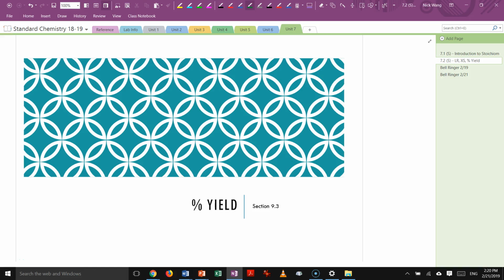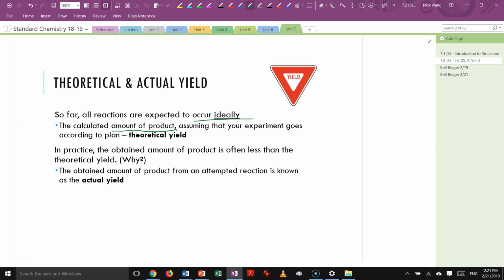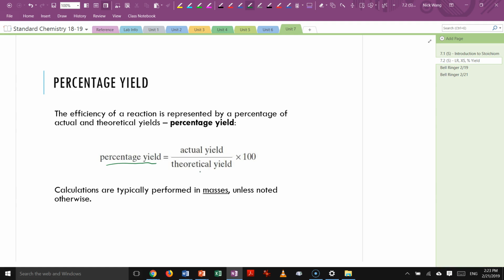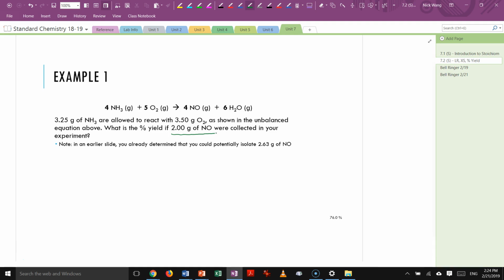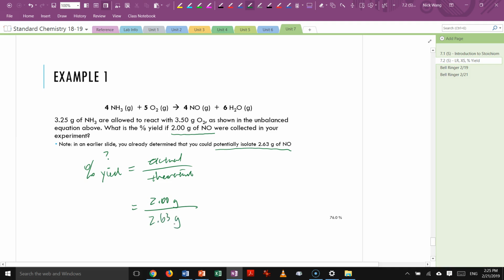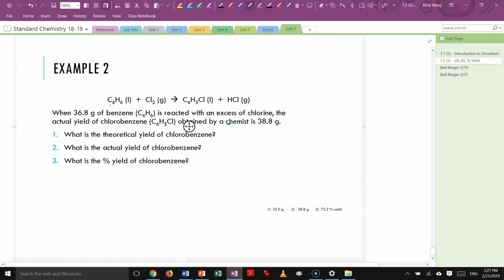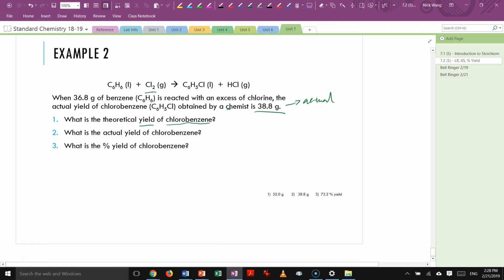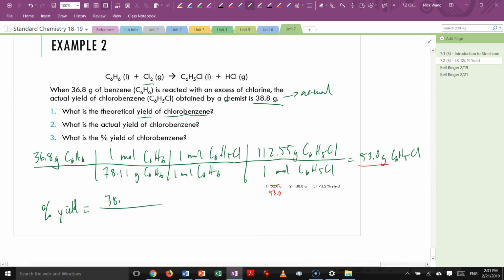7.2.3 (S) - % Yield